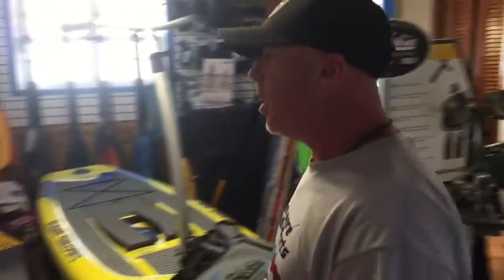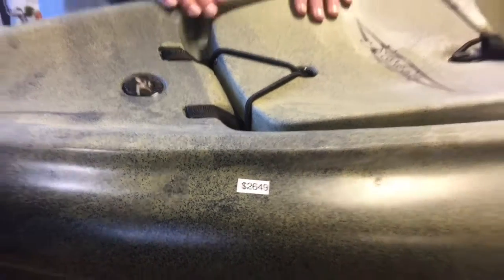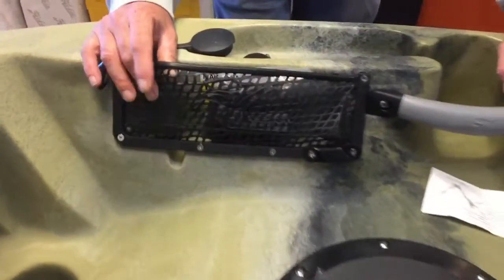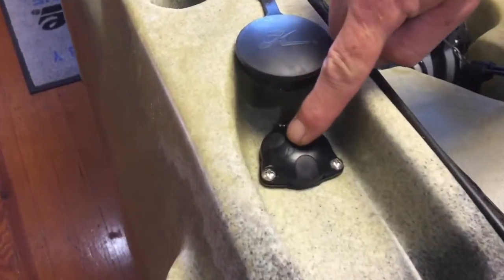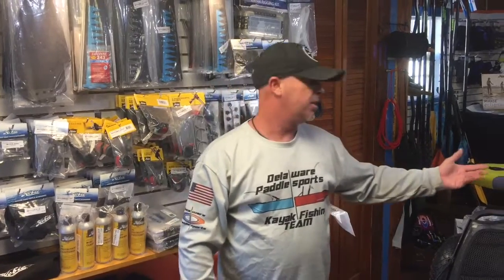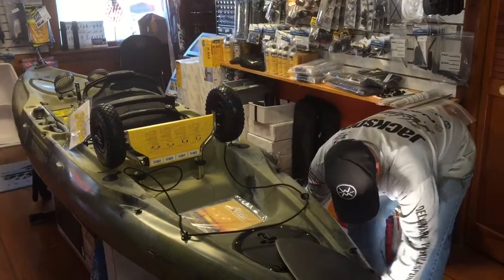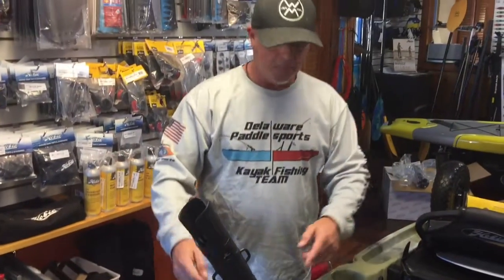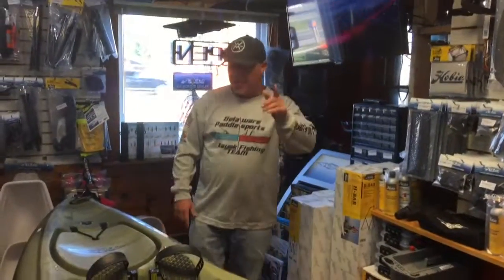2017 Camouflage Hobie Outback Mirage Drive 180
Delaware Paddlesports is excited to announce the arrival of the 2017 Hobie Outback. Enjoy this review. Visit us at Delaware Paddlesports